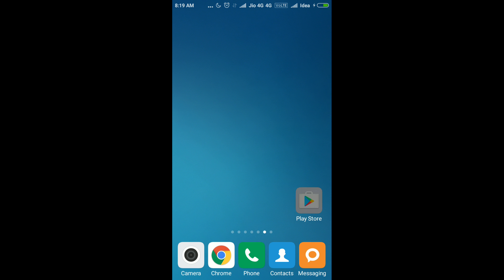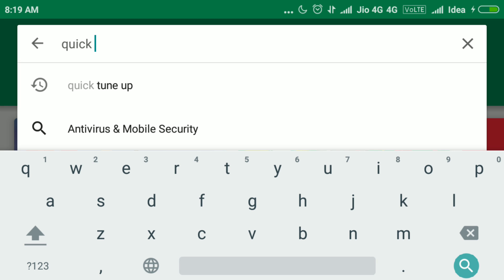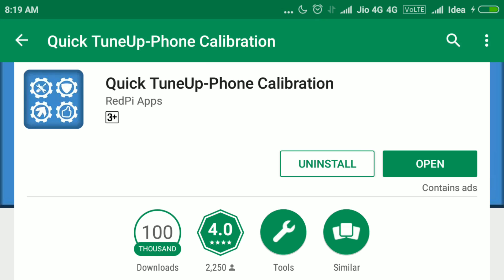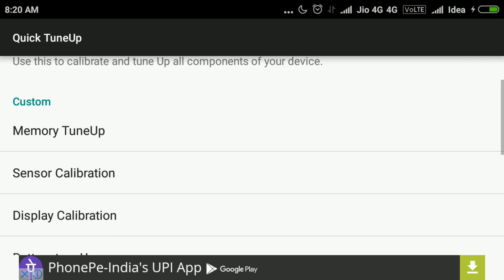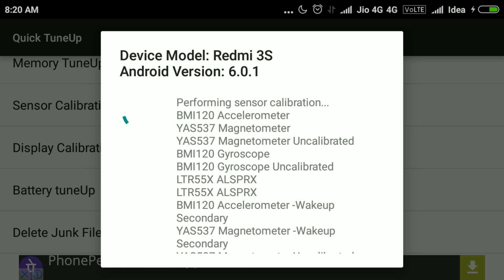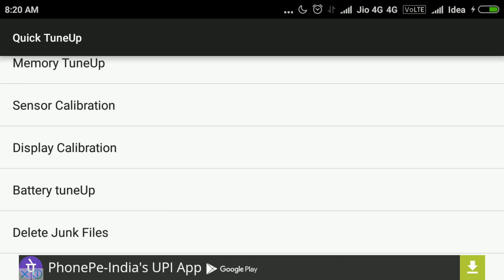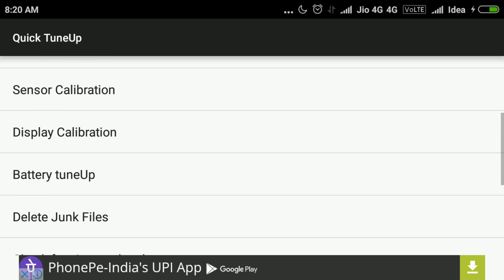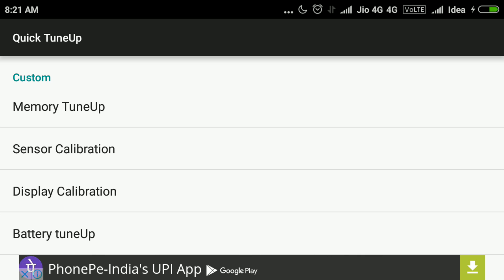How to Fix Auto Rotation Problem in Android Phone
How to Fix Auto Rotation Problem in Android Phone. Download Quick Tune up from Google play store. Open it once installed, go to sensor calibration and run it. You may be asked to reboot/restart. Restart your Android phone. Now check. You should find auto Rotation working. Good luck. Have a good day.